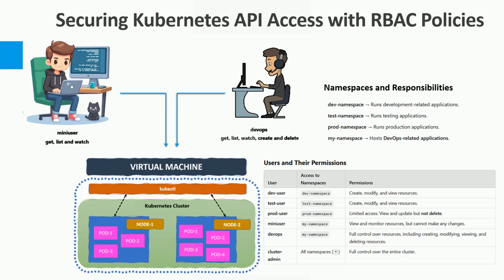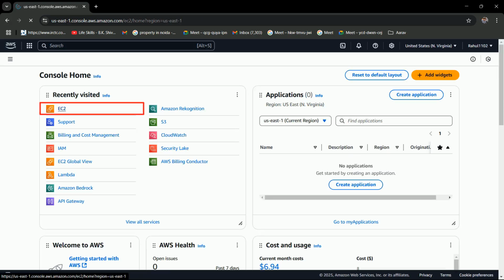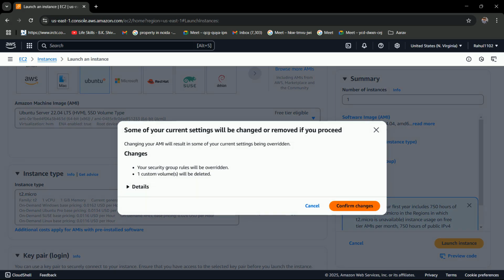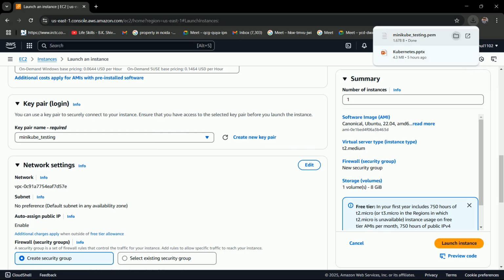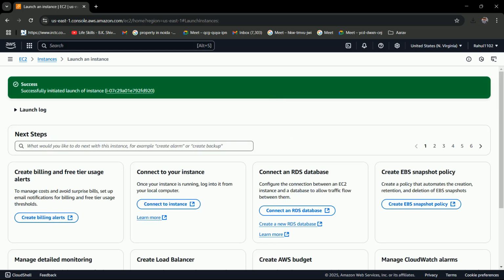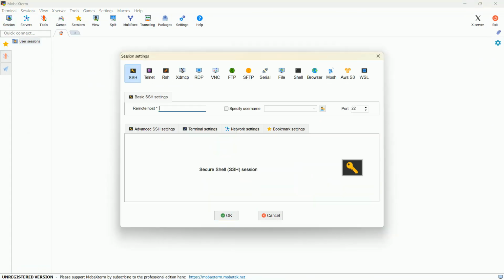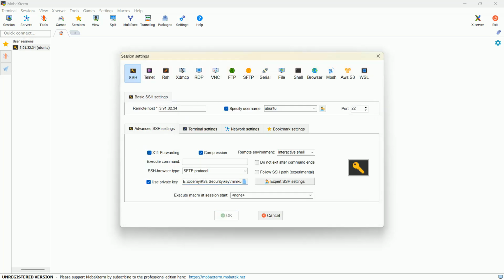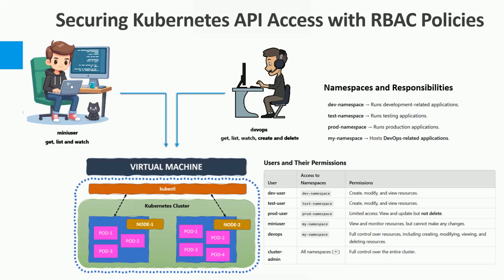Set Up a VM for a Minikube Cluster - 17